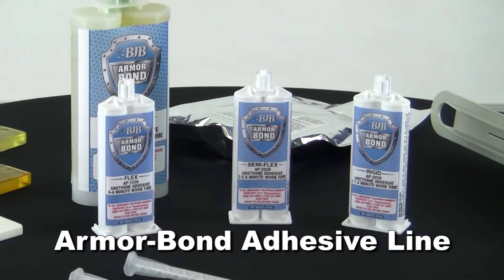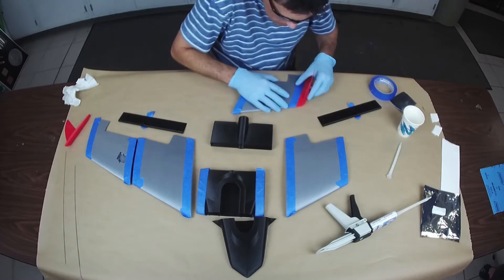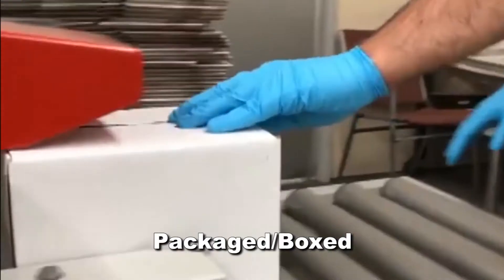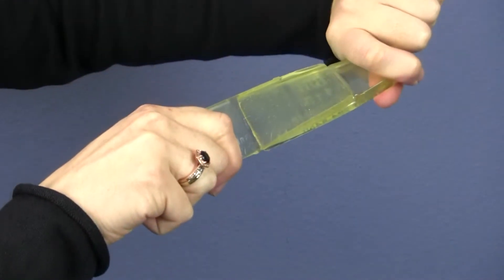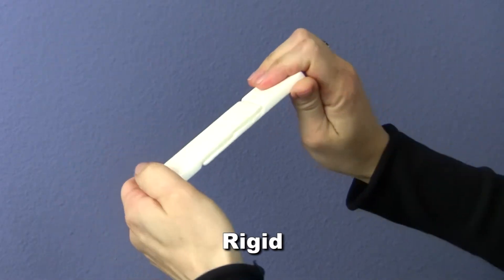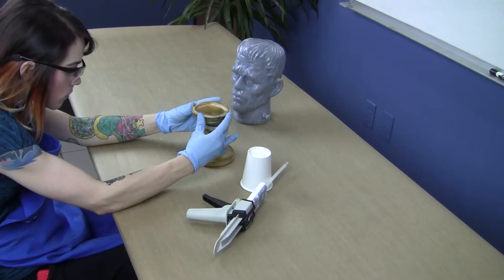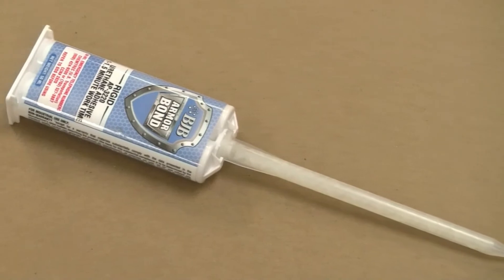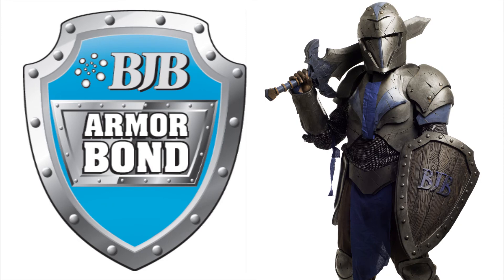Super Strong Urethane Bond! | Armor-Bond Adheisve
BJB introduces Armor-Bond Adhesives; two-part polyurethane adhesives that exhibit high strength, ease of use, and extra toughness.   Available in 3 different versions:  Flex, Semi-Flex, and Rigid.

FLEX - Designed for bonding BJB’s soft/flexible urethanes.  We’ve never seen an adhesive work this well for these materials!  Plus, it bonds to many other substrates.  Great for Medical Simulation Models, Cosplay Foam Armor & Props, Movie Special FX, and much more.

SEMI-FLEX - Designed for bonding BJB’s flexible & semi-rigid urethanes. This system has good strength characteristics with very high impact resistance.  Works well with medium Durometer urethanes up to rigid urethanes for a firm grip with the right amount of flex.

RIGID - Designed for bonding BJB’s semi-rigid & rigid urethanes.  It holds things tight, but has enough impact resistance to be very shock resistant and tough!  Great for structural bonds, composites, 3D Printed parts, and so much more!

The feedback we’ve received from customers who have tried new Armor-Bond has been great!  Foam fabricators (Cosplay), Special FX pros, industrial customers... are all raving about the performance of the adhesive line.